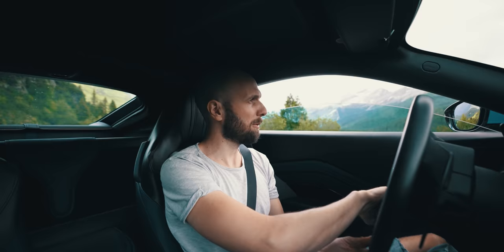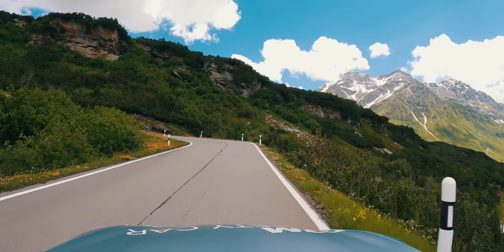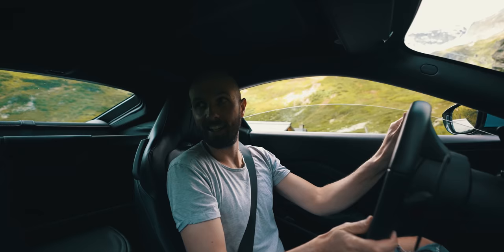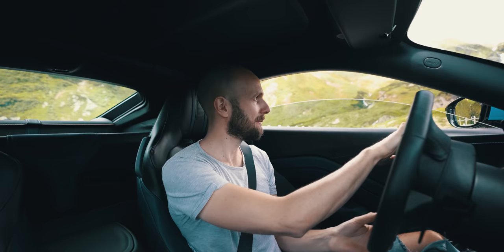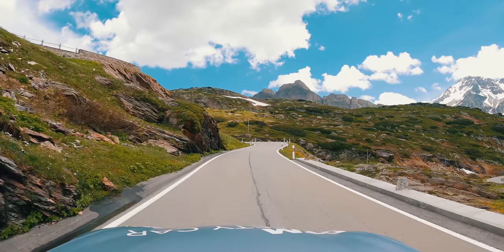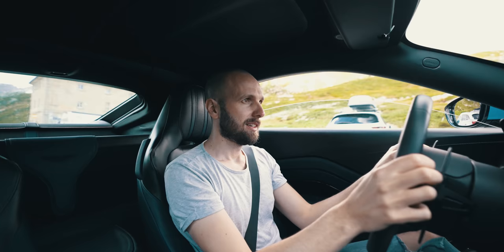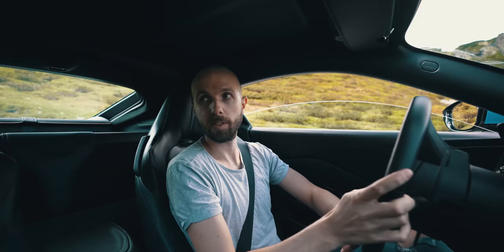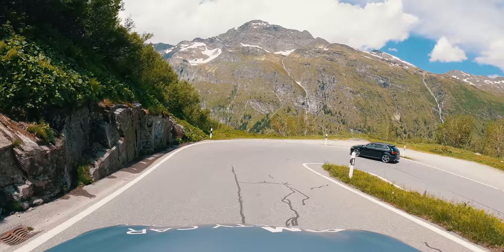THE ROAD TO HAPPINESS! | Aston Martin Vantage San Bernardino Pass Drive!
Such an epic car and road combo! One of the best roads in the world? I think so.

Check out my car care sponsor Pure : est the new sponsor for the channel!

You can help fund my videos here, everything goes towards making better and more videos and all the support is massively appreciated.